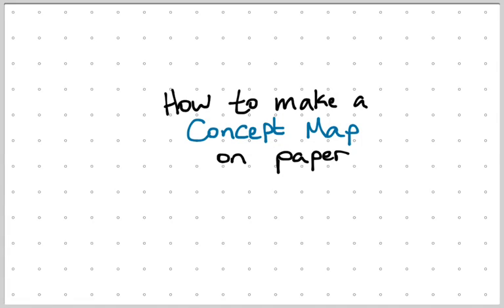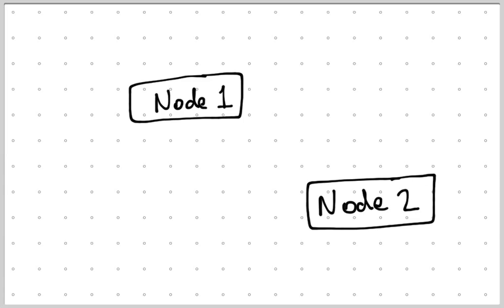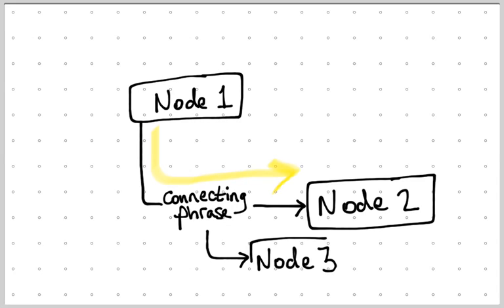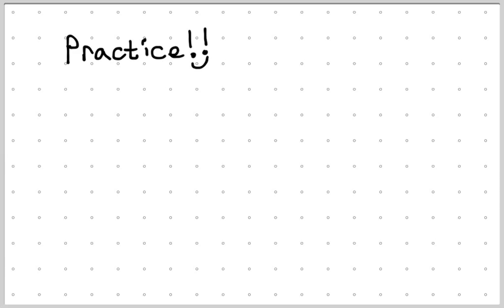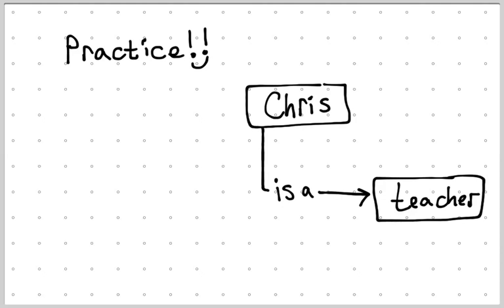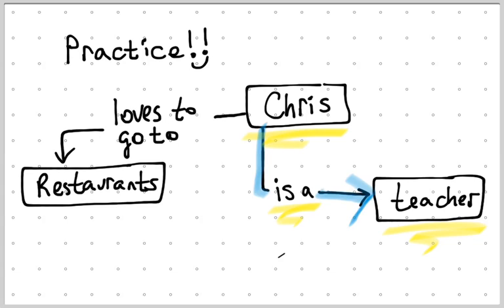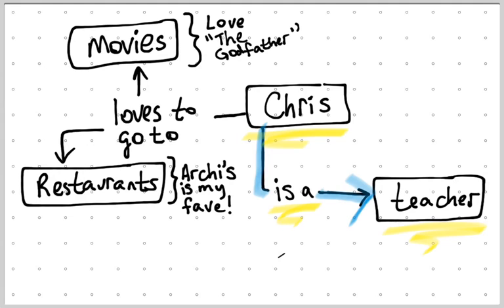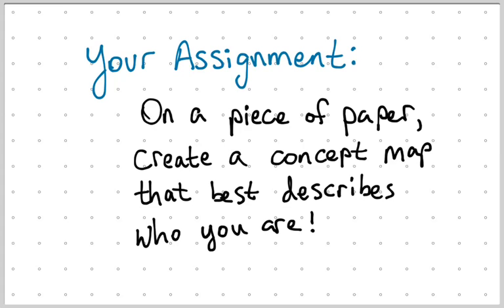How to Make a Concept Map on Paper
Teaching Science in a 1-to-1 Environment